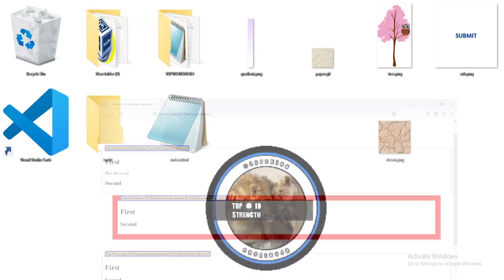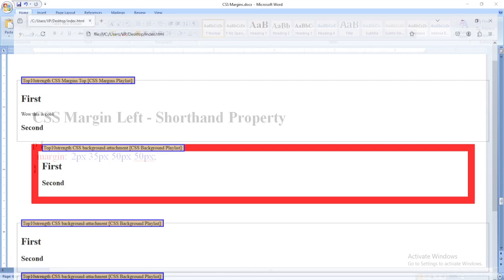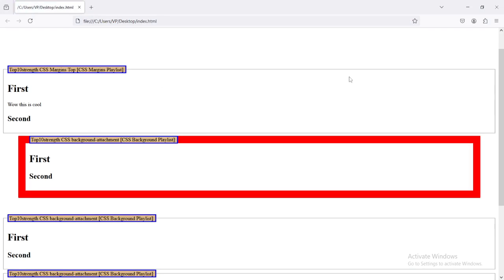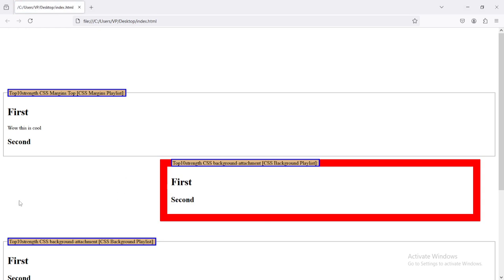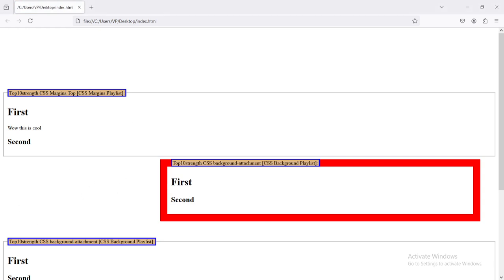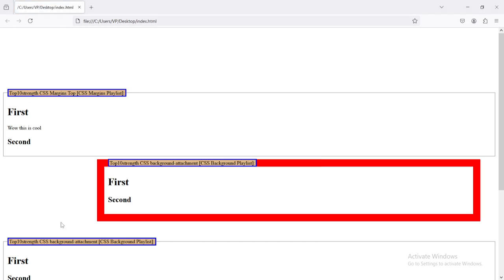Html CSS Tutorial for Beginners to Advance: 128 CSS Course - CSS Margin Left - Shorthand Property